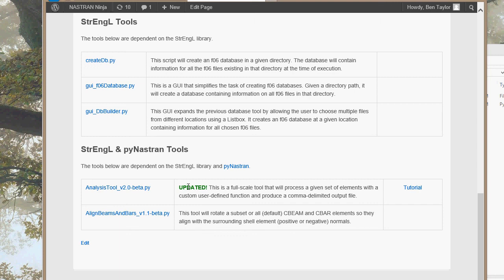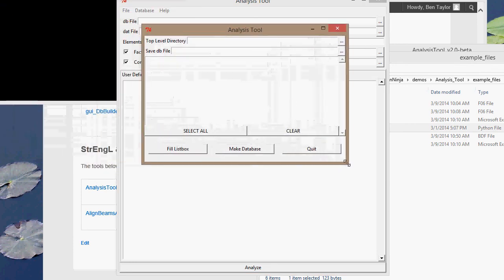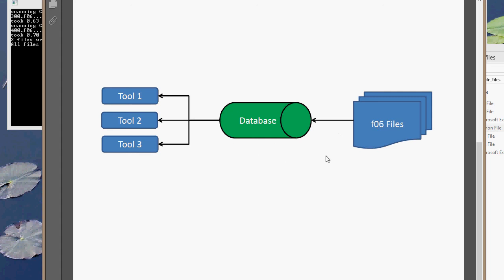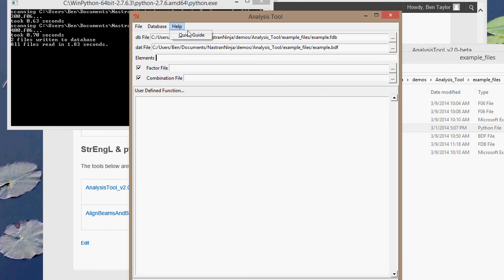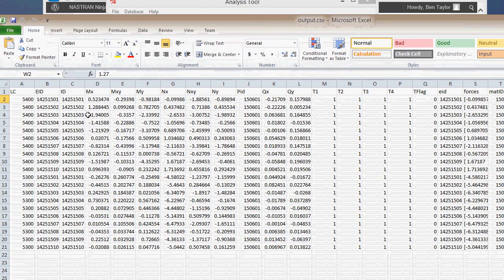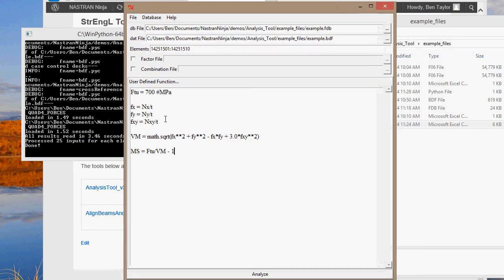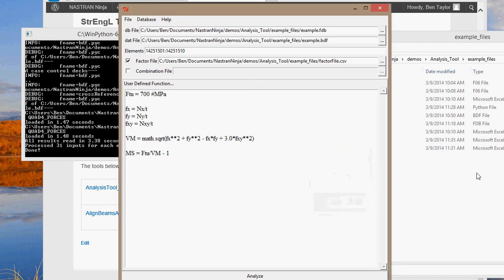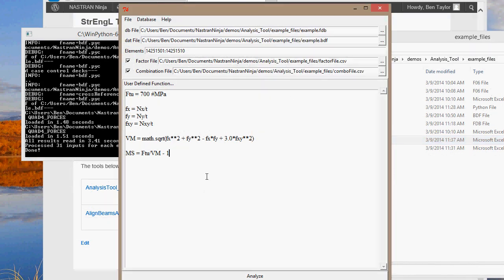Analysis Tool Demo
Video tutorial explaining how to use the Analysis Tool from Nastran Ninja